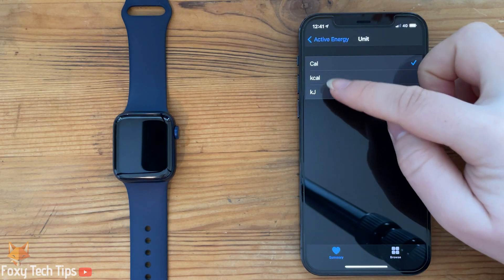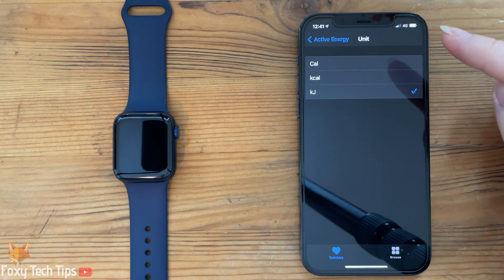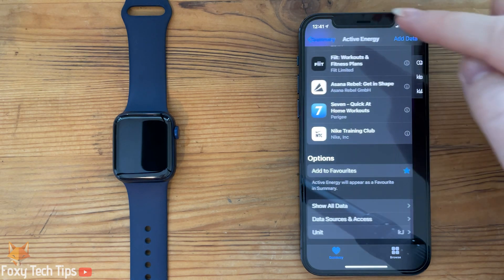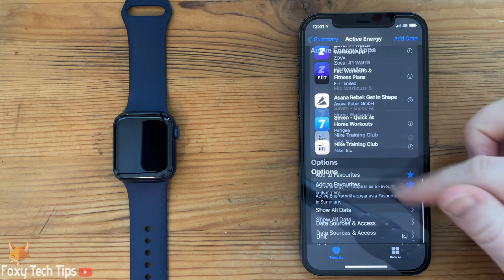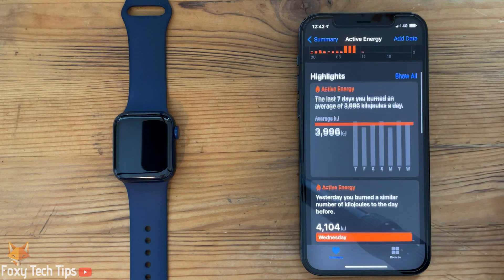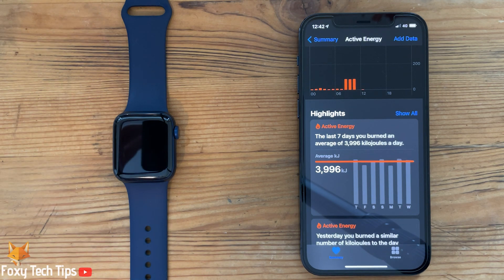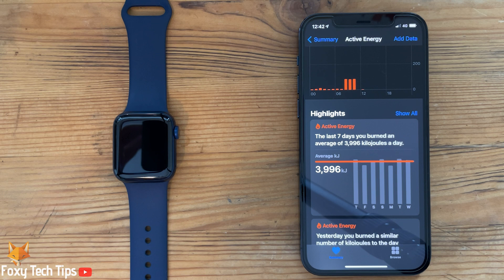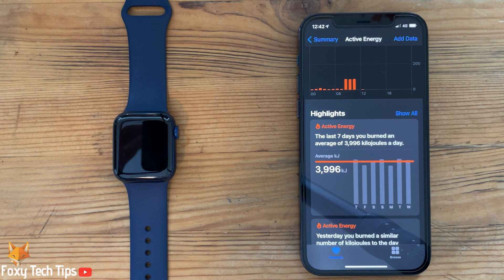Apple Watch: Change Between Kilojoules(kj) and Calories(kcal) - Series 6,5,4,3,SE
Easy to follow tutorial on changing the unit of measurement for your energy intake and expenditure between kilojoules and calories on an Apple Watch & Apple Health app. Learn how to switch between kilojoules(kj) and calories (cal/kcal) on Apple Watch now!

Steps:

- To do this, open up the ‘Health’ app on your iPhone.

- In the health app, tap on ‘active energy’, if you don’t see it you can also search for ‘active energy’.

- On the active energy page, scroll down to the bottom and you will see a setting called ‘unit’ , tap that.

- You can now switch between calories, kcalories &  kilojoules. Note that calories and kcalories are actually the same thing.

- When you record workouts or look at your previous energy expenditure now everything will have updated to the unit you changed to.